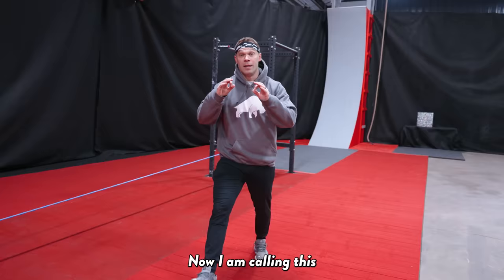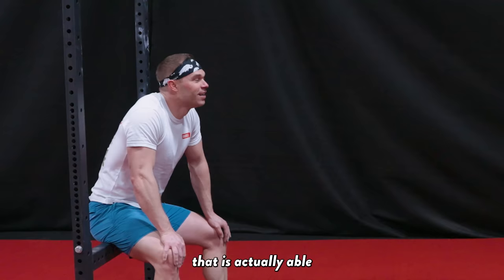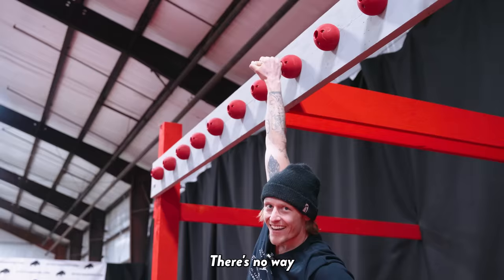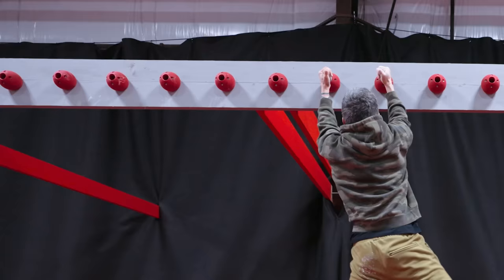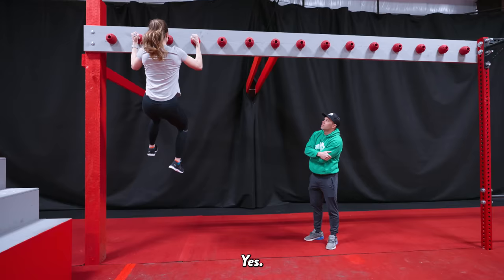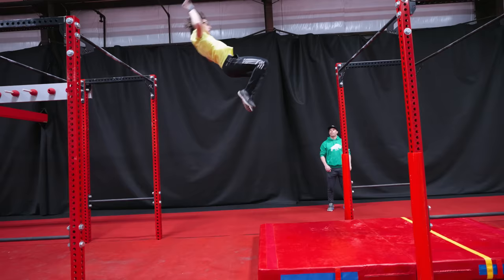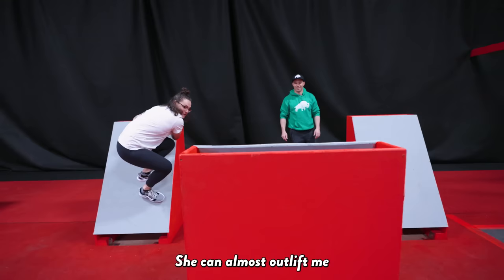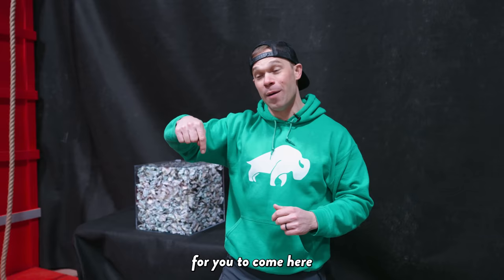I Built A $100,000 Obstacle Course!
Rent Building: $27,000
Foam Flooring: $14,000
Lumber & Steel: $10,000
Labor/Insurance/Legal: $24,000
Prize Money: $25,000
Finding the world's most well rounded athlete: PRICELESS

Welcome to the Impossible Obstacle Course! There are FOUR chances for you to compete and potentially win the $25,000 grand prize. EVERYONE IS WELCOME!! The competition dates, times, and location are all posted in my app. You can download the Nick Symmonds Fit App

Get the Bison hoodie (lots of colors to choose from!)

Want to do something good for your body each day? Try Immune Boost Daily!

I never leave the house without sunglasses and I ONLY wear ROKAs!

Need a quick boost of energy? Try Run Gum!

Joint the herd!